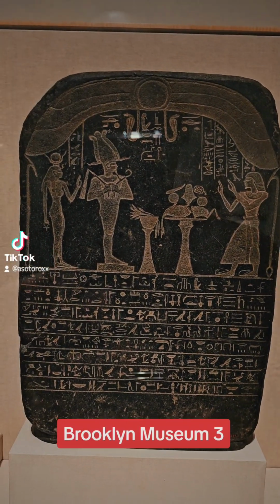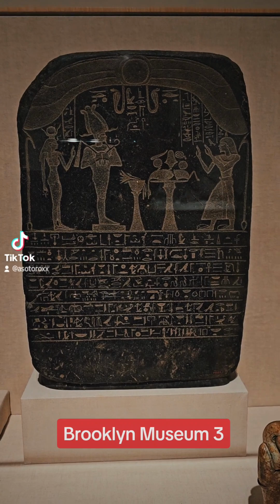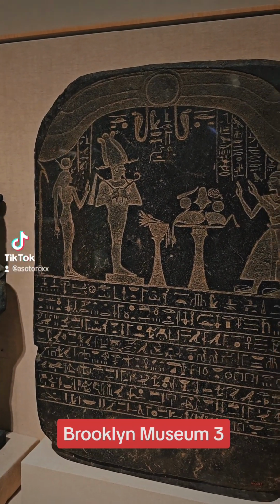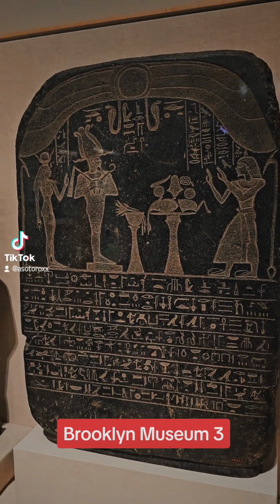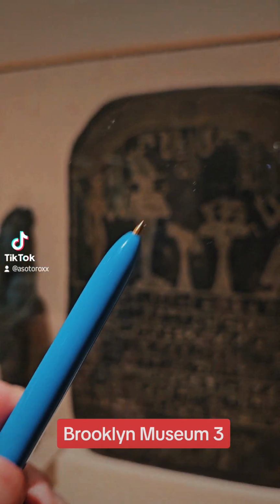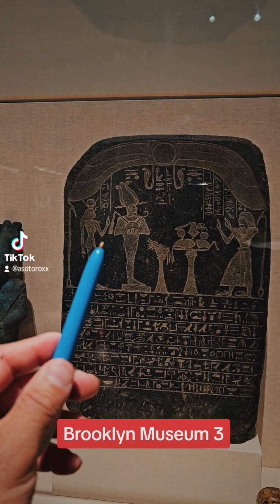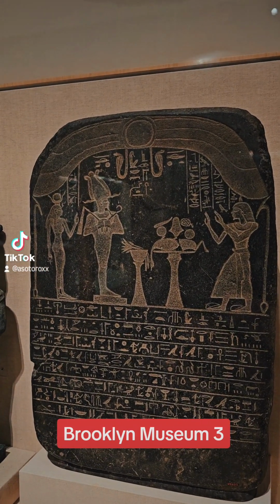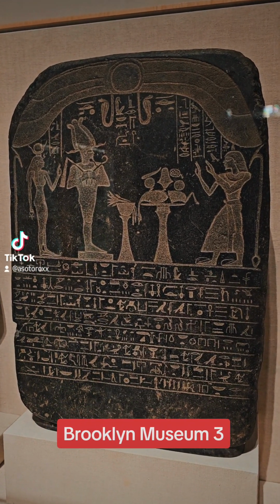Brooklyn Museum 3